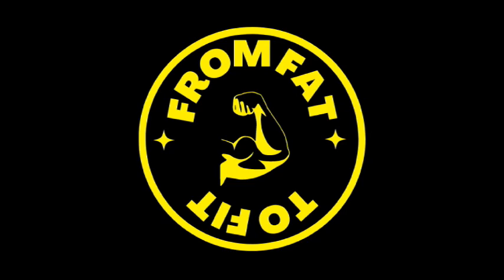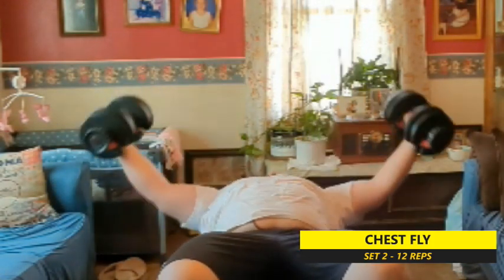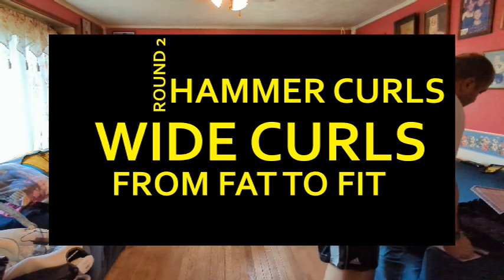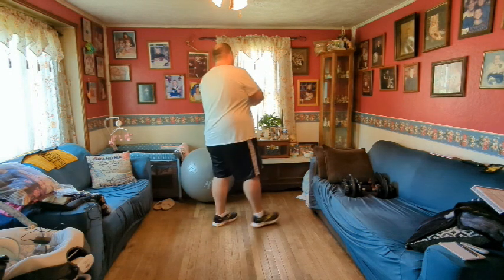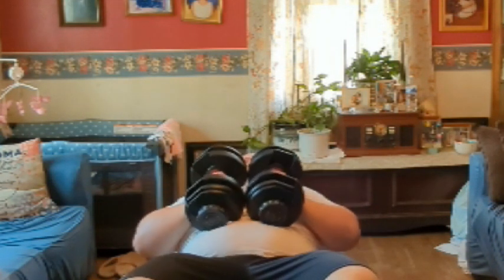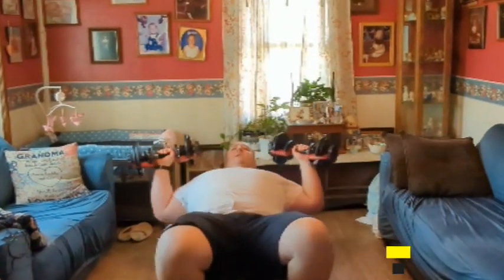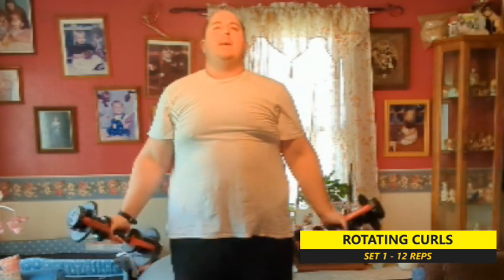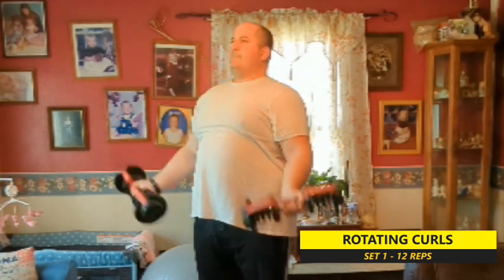20 MIN Lunch Break Chest and Bicep Workout | Build Bigger Chest and Biceps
In this video "20 MIN Lunch Break Chest and Biceps Workout | Build a bigger Chest and Biceps", we'll be showing you a quick and effective 20-minute lunch break workout that focuses on building a bigger chest and Bicep. Whether you're short on time or just looking for a quick workout to fit into your busy schedule, this routine is perfect for you. I will guide you through each exercise, providing tips and modifications along the way to ensure you get the most out of your workout. By the end of this video, you'll have a stronger, more defined chest and biceps, and you'll be one step closer to achieving your fitness goals. So grab your water bottle and let's get started!
- Sport Rock & Workout | HARD by Alex-Productions |  @alexproductionsn...